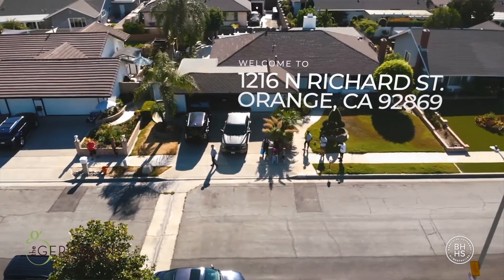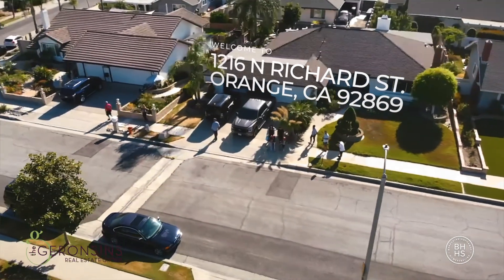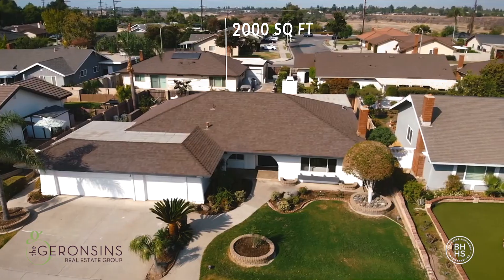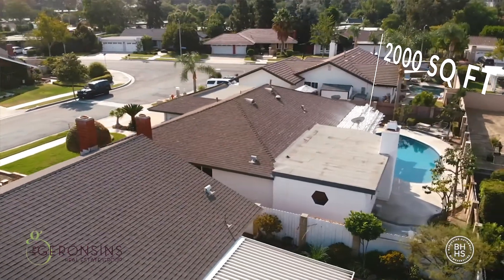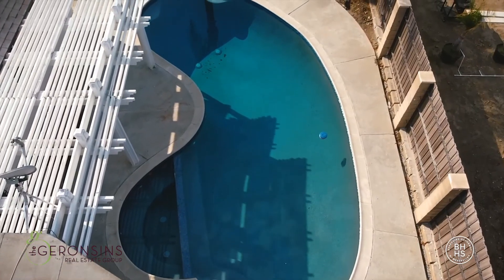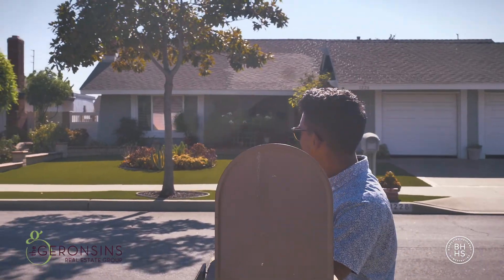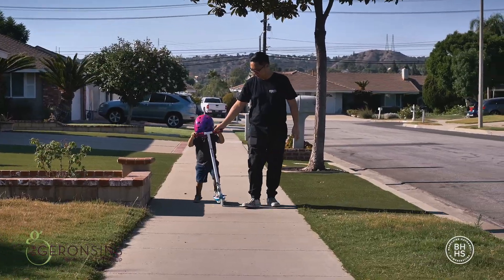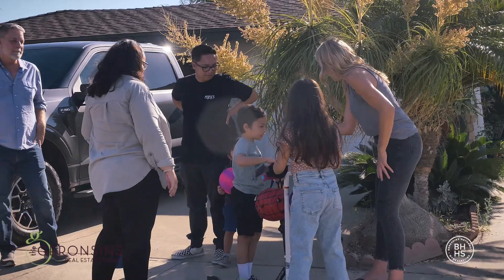Welcome to 1216 Richard Street in Orange California!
This is it! Wait until you see this beautiful single level home completely updated with today's finest finishes and modern style, yet boasting a true well-established hometown "neighborly" vibe.  Welcome to this desirable community where neighbors smile and wave at each other, children enjoy playing outside together, and where you can feel right "at home" the minute you arrive.  As warm and inviting as your neighborhood is, prepare to be pleasantly surprised at the upgrades that make this special house "your home!"  Boasting a bright and open floor plan and surprisingly generous living spaces, this home exudes character and a bit of sophistication throughout.  Gleaming wood-look flooring with soothing neutral wall tones, and brand-new finishes that appeal to a discriminating buyer. Formal living and dining rooms enjoy the rock-accented fireplace and generous picture windows that bring the neighborhood views indoors.  Sleek quartz countertops accent the white cabinetry with brand new stainless appliances, including warming drawer and a versatile farm sink.  Casual dining counters  surround the kitchen and invite you to linger as the family chef prepares the daily meals.  The impressive great room is accented by sturdy beamed ceilings finished with a natural wood toned accent, plus a warming brick fireplace, and as a real BONUS, a walk-behind bar ideal for entertaining needs.  Inside amenities continue down the wide hallway that leads to the primary suite, extremely generous in size and unexpected in a home of this era, with an adorable "barn door" that invites you into the updated quartz dual vanity bath with oversized walk-in shower.  Two additional bedrooms and the second updated dual vanity bath, plus inside laundry complete this super versatile floor plan.  The generous French door slider from the great room leads to the backyard that features a newly refinished pebble surface sparkling pool and spa with brand new equipment, a sun-filtered patio, cozy firepit to gather ‘round, plus a generous side yard area for storage Topped off with a 3-car garage, full driveway, and ideal location in town awaits. If you are looking for an elevated living environment, yet seeking the charm and neighborly vibe of a bygone era, you have found it right here!